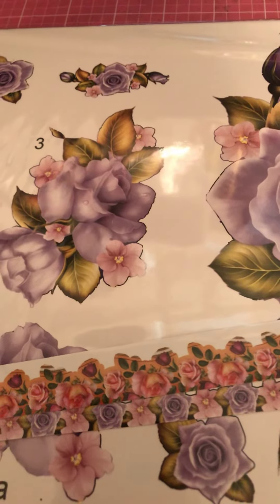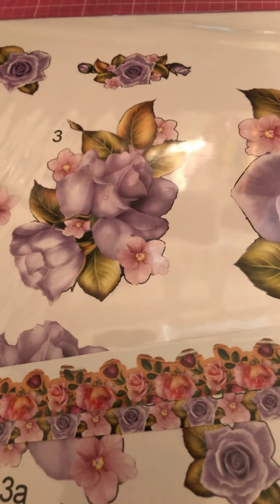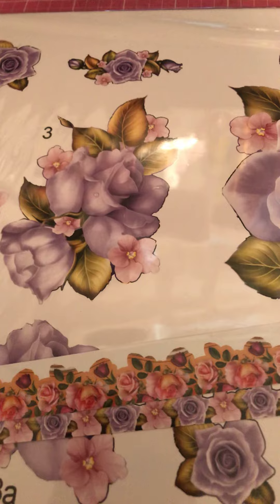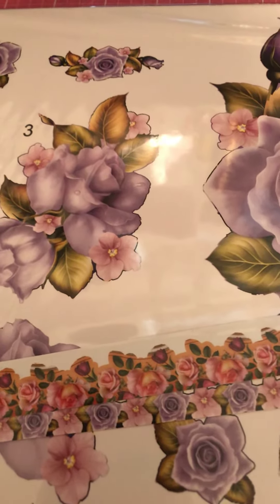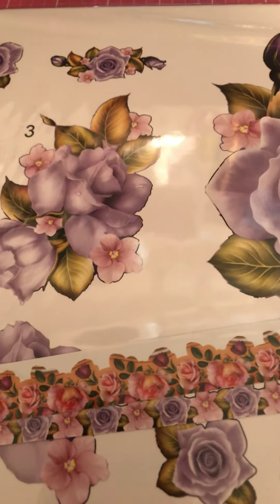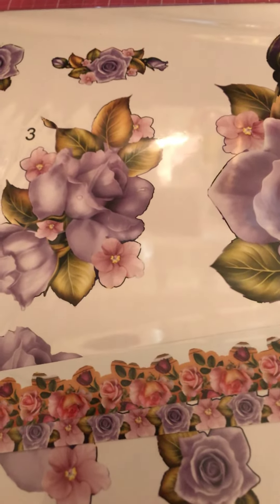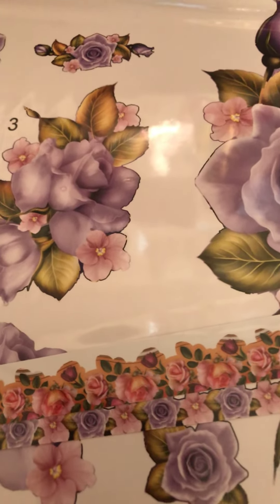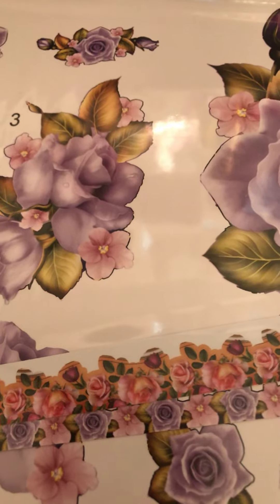VR FOR JANS CRAZYLIFE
VR for Janscrazylife